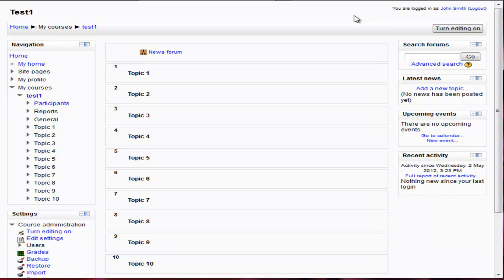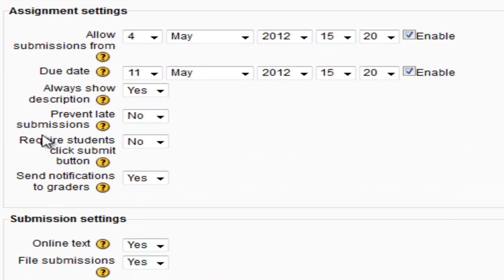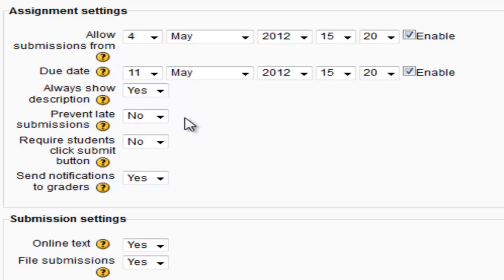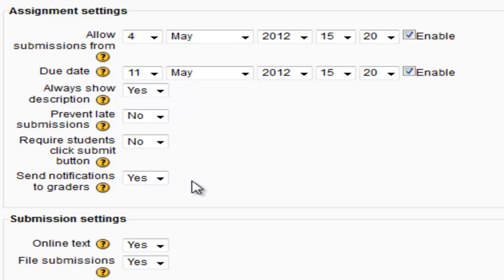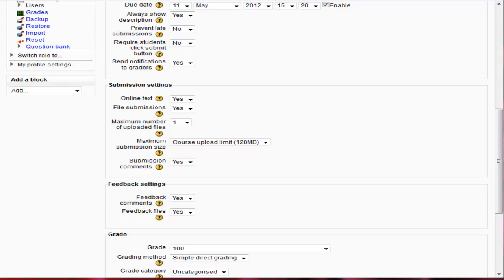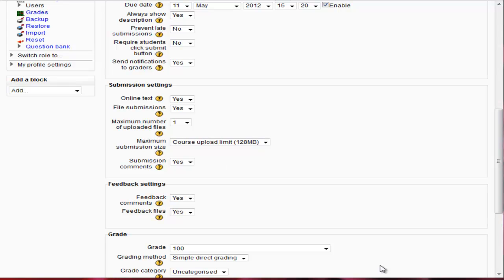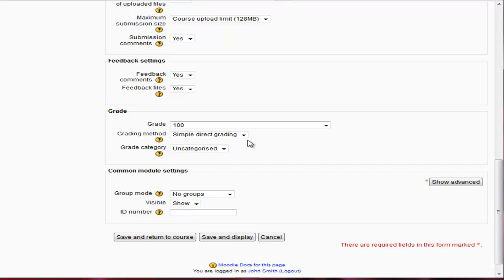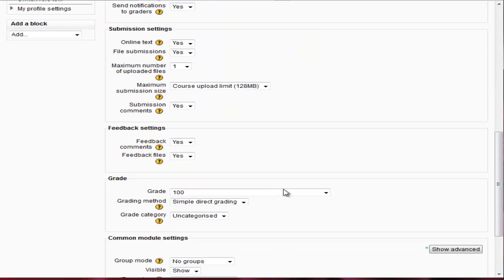Quick Overview on the new Assignment Activity Settings for 2.3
This is a run through the settings of new assignment activity in Moodle 2.3. This was taken with the Development branch